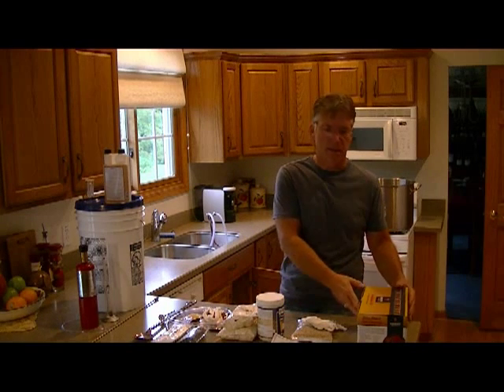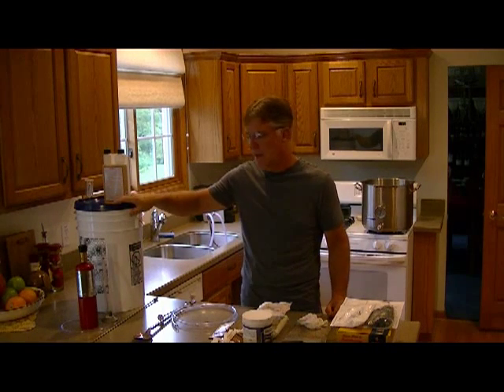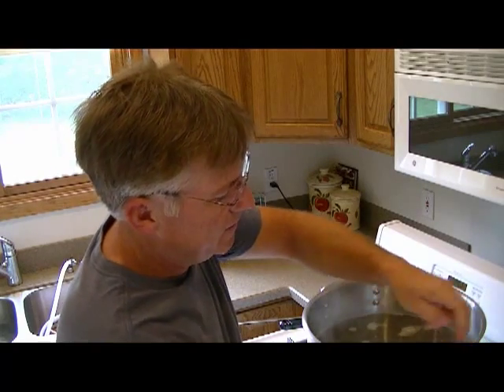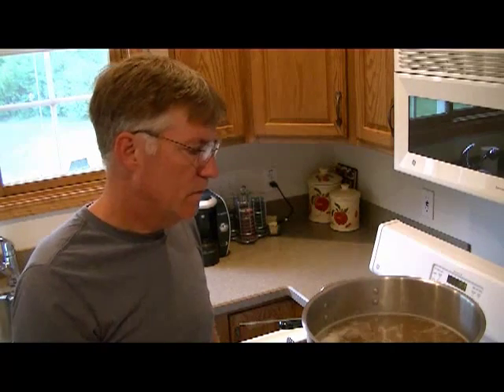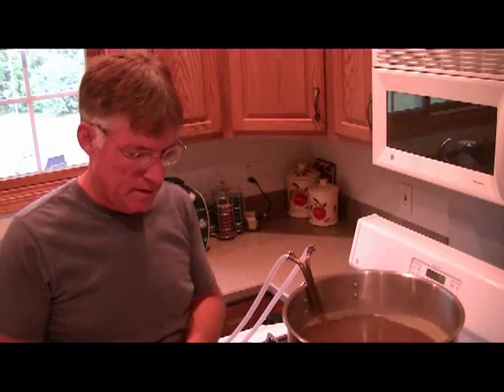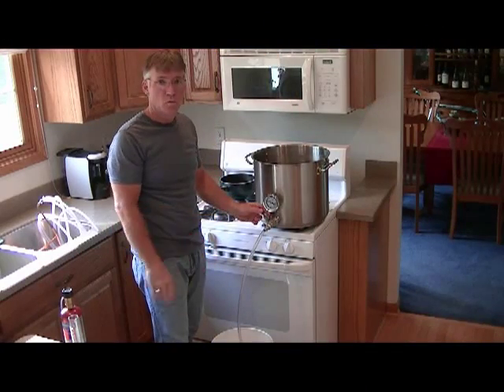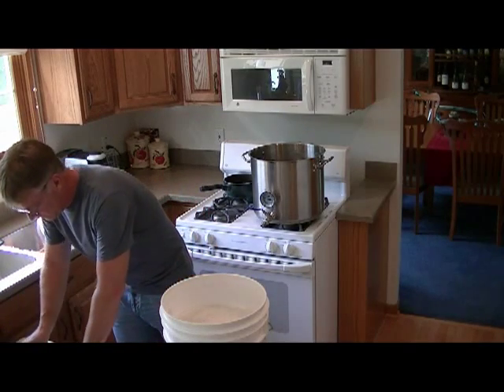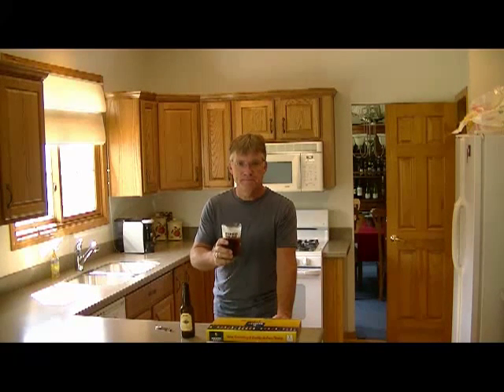Brewing Brewers Best Kolsch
Here's Brewers Best Kolsch, their kit number 1015.  A very easy beer to brew!  I am really looking forward to tasting this one!